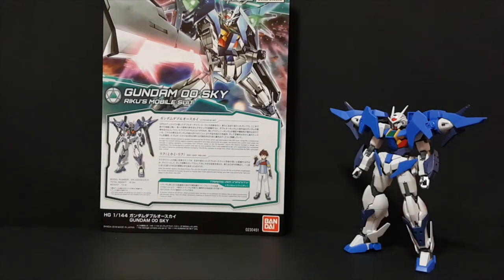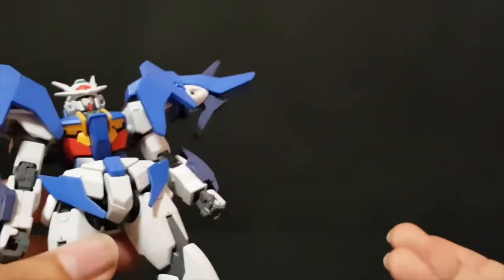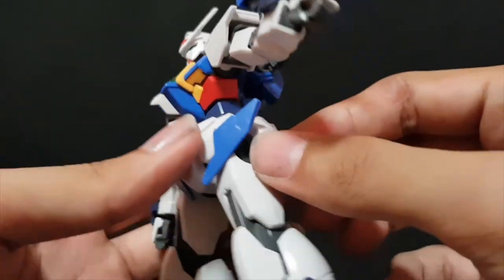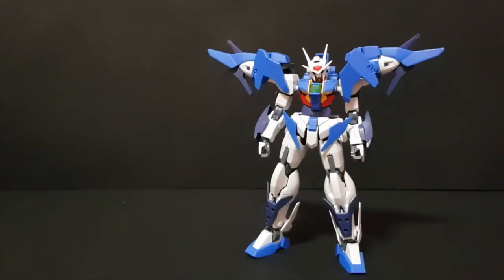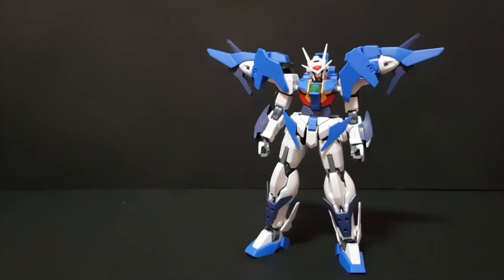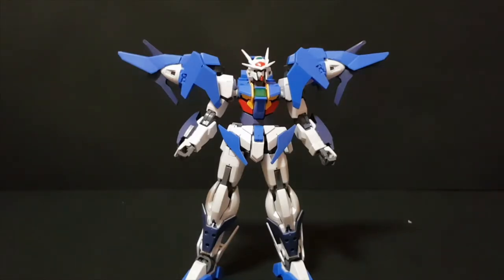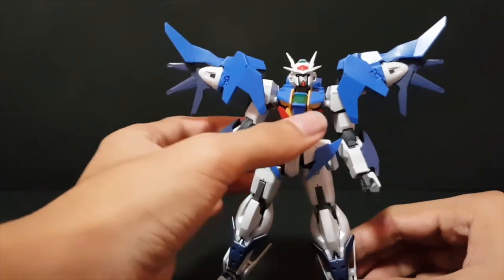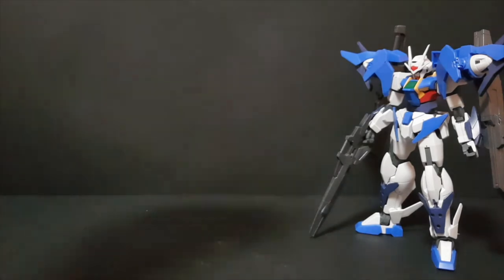HGBD 1/144 Gundam 00 Sky Review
A fun kit, but mine at least has a few problems. Overall, not too bad.